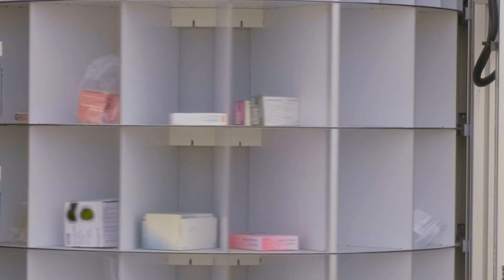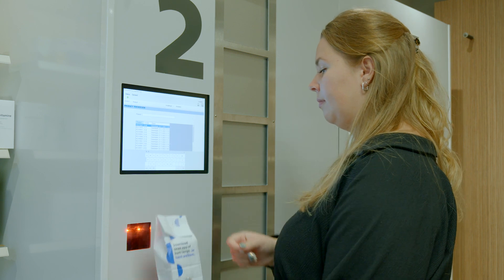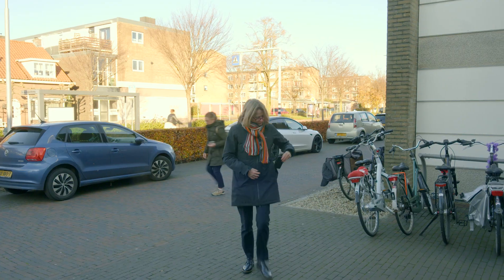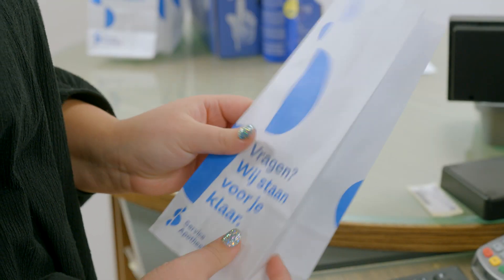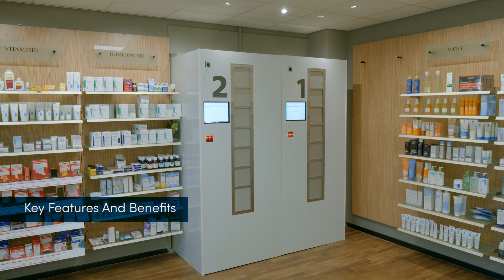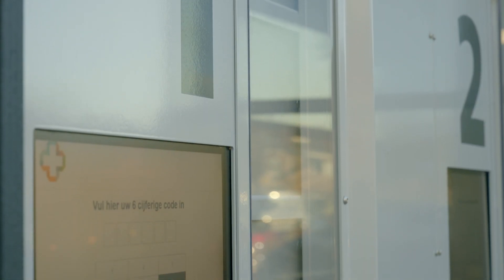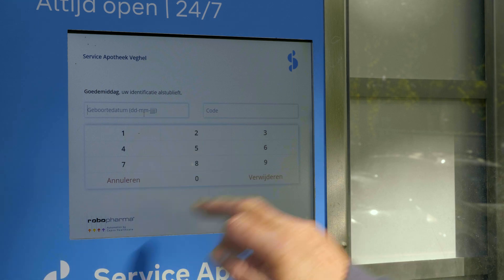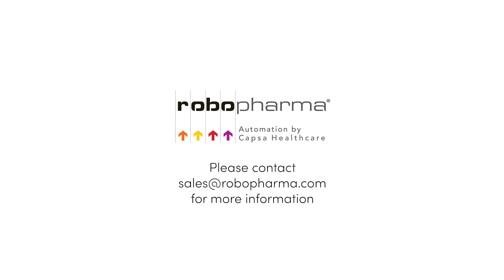RoboWall Automated Prescription Retrieval System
RoboWall is the most customer-friendly technology at community pharmacies to retrieve prescriptions – when, where, and how your customers choose. Pharmacy still controls the accurate filling of all orders. But now, customers can choose to use the traditional queue inside, or they can request their order to be stored inside RoboWall. This effectively expands the pharmacy's operating hours to 24/7, offering customers convenience, options, and a higher level of care.